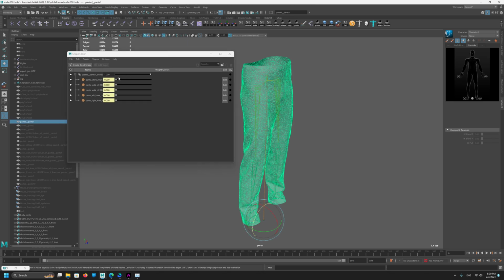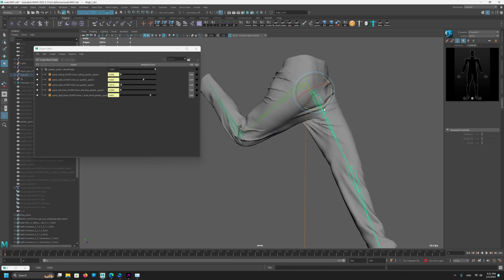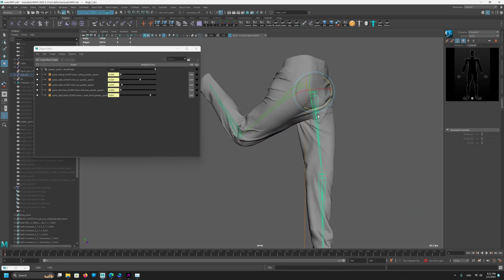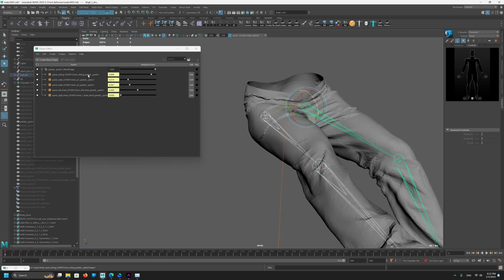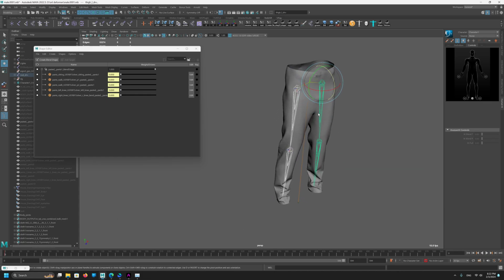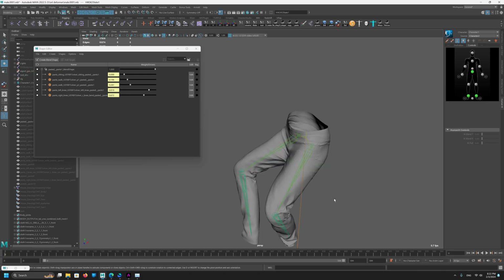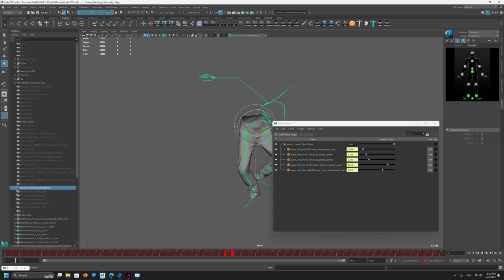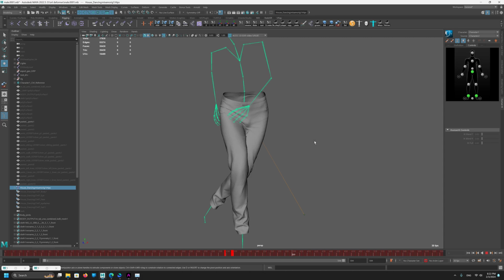Check Out Realtime Cloth Simulation in Games: Can It Beat ML Deformers? 🤔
In this video, I'm sharing my first time trying out the Pose Driver Connect plugin in Unreal to simulate pants. I'll be putting together the full outfit and giving it a whirl in Unreal pretty soon.